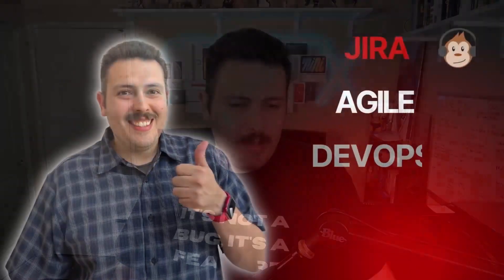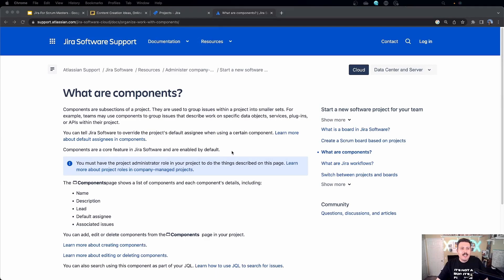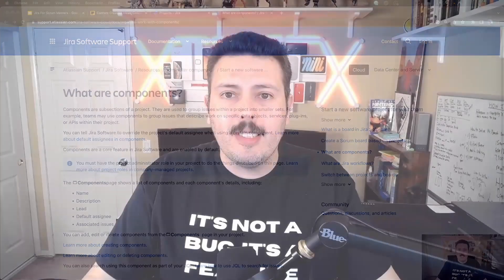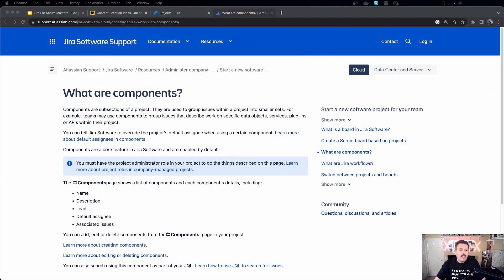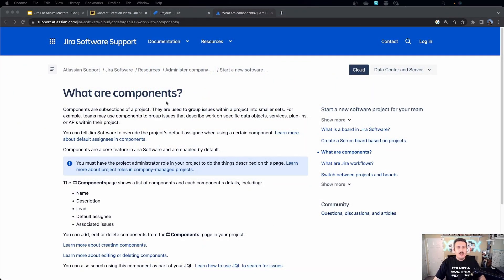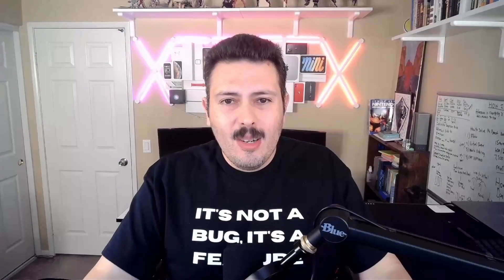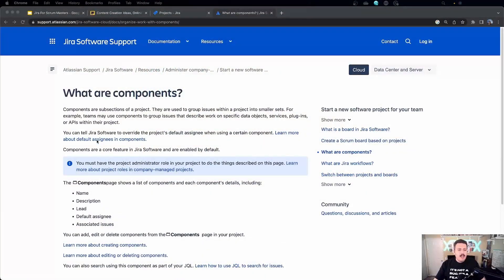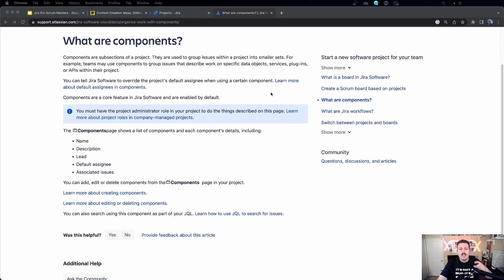How to Use Components in Jira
In this atlassian jira video, we will look into the best way to use components in Jira.